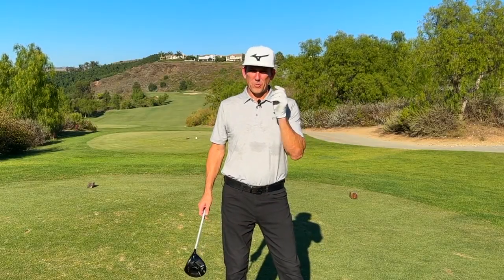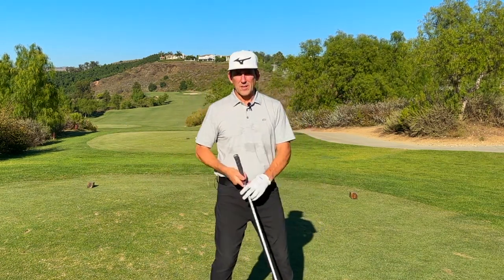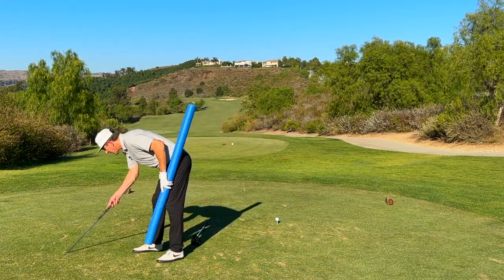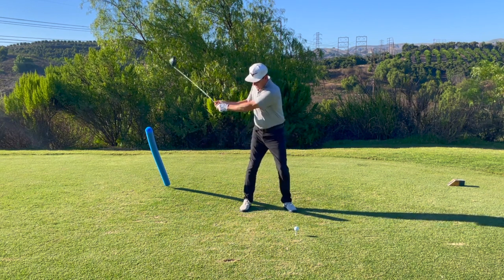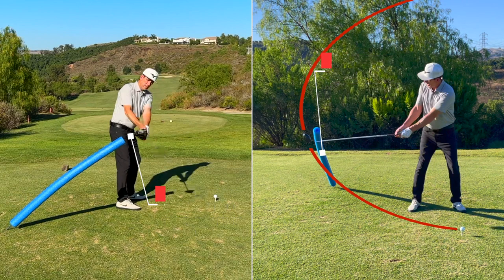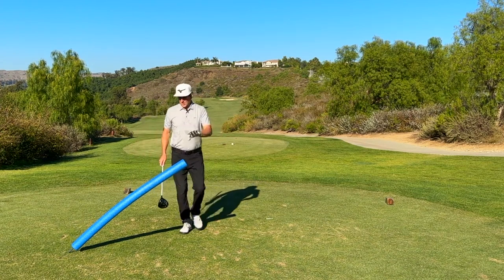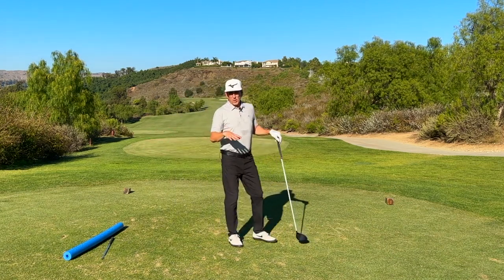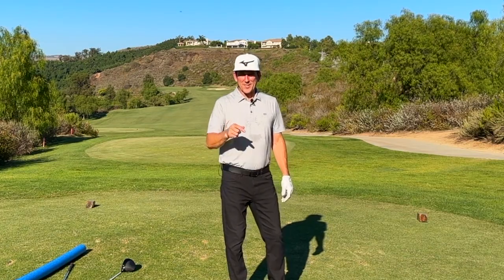Here's a driver lag drill that really works! Buckle up, you're about to get more distance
Would you like to hit the golf ball farther?

How about straighter and more consistent?

Lag in your golf swing is the solution for both.

First, lag creates more swing speed because you are delivering the club head to the ball at the correct time in your swing arc.

You want to deliver as much speed as possible at impact.

Amateur golfers often make the mistake of getting “quick at the top” and by the time they reach the ball their club is actually decelerating.

Lag in your golf swing will fix this mistake.

When done correctly, lag will allow you to “pull” your lead arm down and through the ball. This motion leads to solid contact and more consistent ball striking.

Take your time with this drill and be willing to hit some ugly shots for a little bit - don't worry about the results until you've executed this 100x.

Good luck!

For more golf tips and drills please make sure to check out  my TikTok page @metzgolf

Here's the link to another swing lesson to give you more power and consistency.